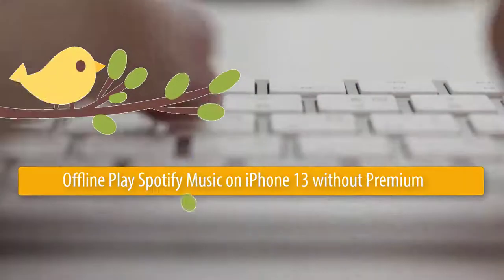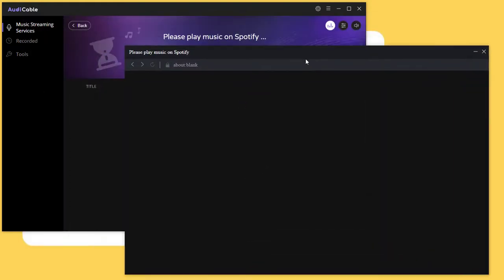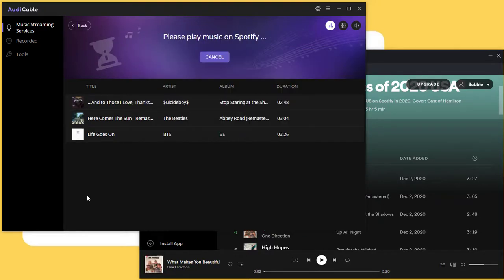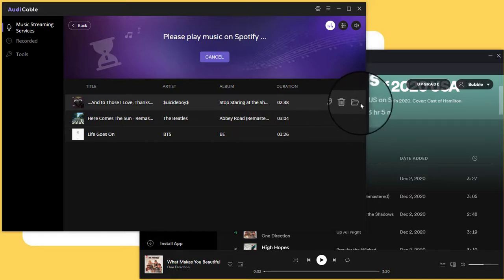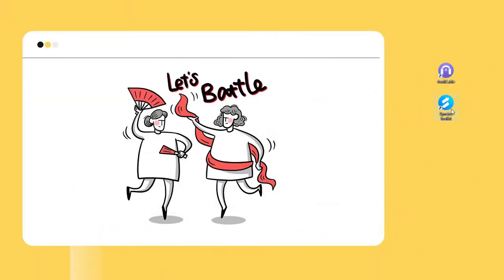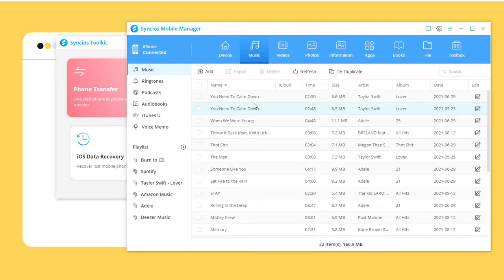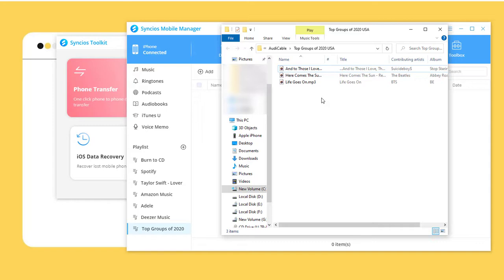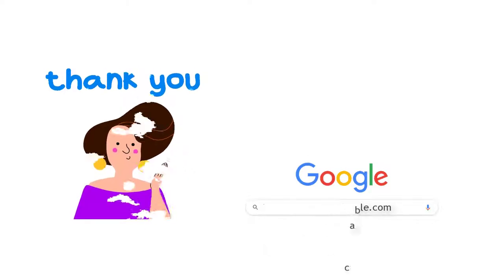Download Spotify Music to iPhone 13 without Premium - Offline Playback 100% Successful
Follow an easy solution to download songs, albums, playlists from Spotify to iPhone 13 without premium. Check the overall article

0:00 Start
00:26 Part 1. Download Spotify Music as MP3 with a free account.
02:38 Part 2. Import Downloaded Spotify Music to iPhone 13.

Tools required:
1. AudiCable Audio Recorder records and converts songs from kinds of music apps to local music in plain MP3/AAC/FLAC/WAV/AIFF format, including Spotify, Amazon Music, Line Music, Deezer, Tidal, YouTube music, Pandora and etc. Check more details about AudiCable

(🔺 If you need to download Spotify music at a 10X faster speed, please switch to this Spotify Music Converter

2. Syncios Mobile Manager free version can easily export and import music, photos, videos, apps and other mobile contents between mobile devices and PC. Check more details about Syncios Mobile Manager

Step 1: Start AudiCable Audio Recorder. Open built-in Spotify Music. Set the output format as MP3.
Step 2: Log in with an Spotify Music account. Browse for a song to start playing. And AudiCable will download the song to computer simultaneously.
Step 3: Connect iPhone 13 to computer. And start Syncios Mobile Manager free to import the downloaded songs to the connected iPhone 13 without overwriting.